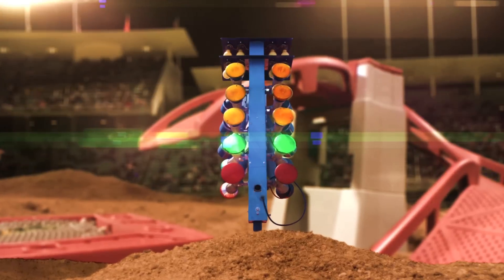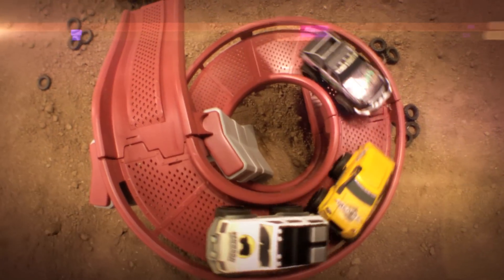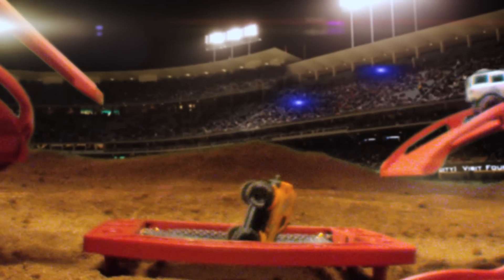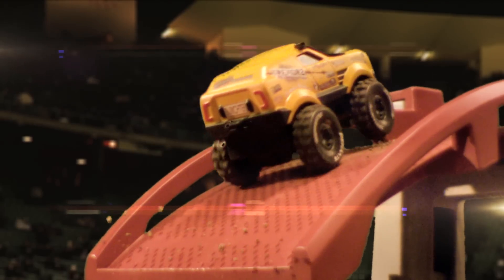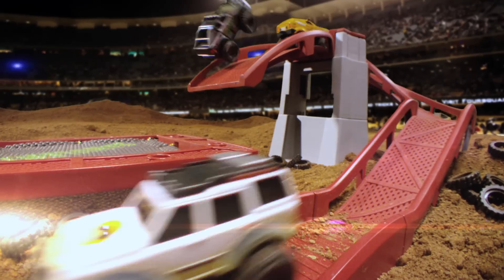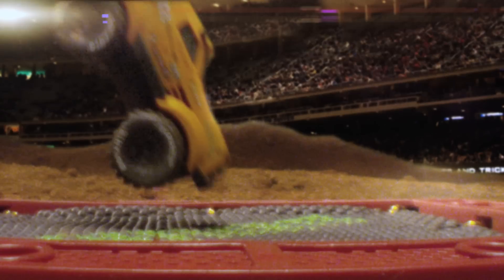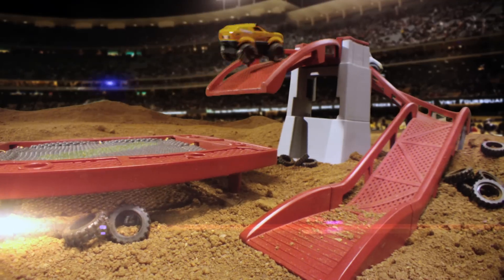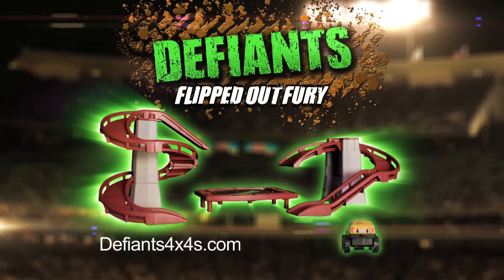Defiants 4x4's Flipped out Fury Stunt Set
Shot on a soundstage in Los Angeles with the RED Epic and a snorkel lens - the trucks are about 2-3 inches tall.